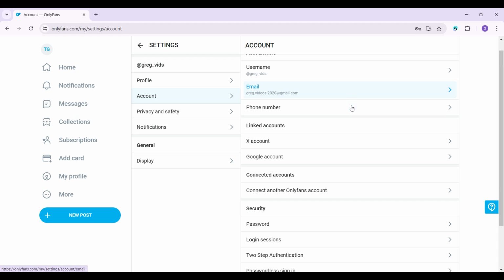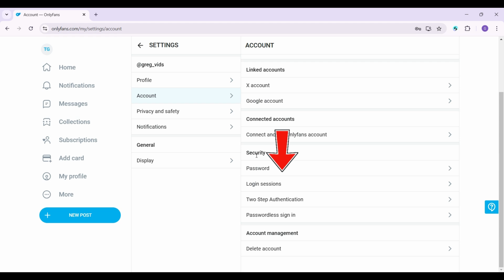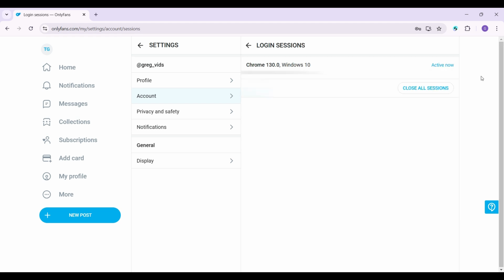How to Close All OnlyFans Account Sessions (2024)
Want to protect your privacy and security? Learn how to easily close all active OnlyFans sessions on your device. This simple guide will walk you through the step-by-step process, ensuring your account remains secure.